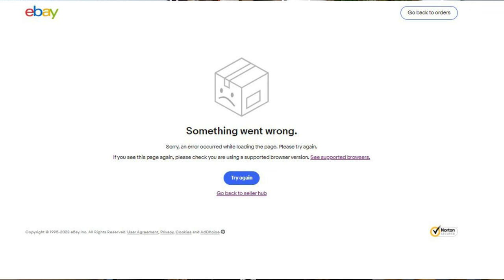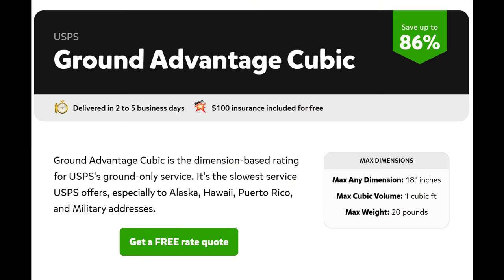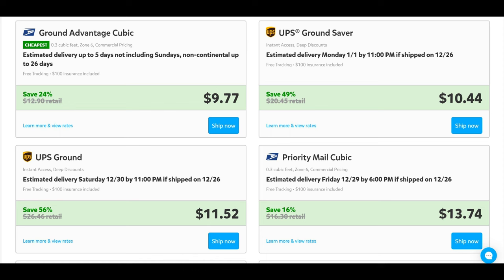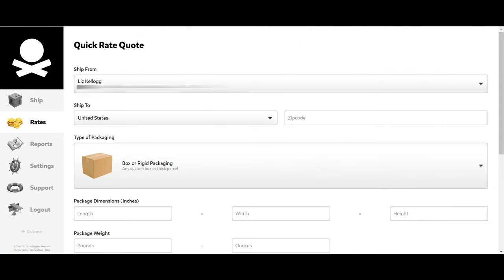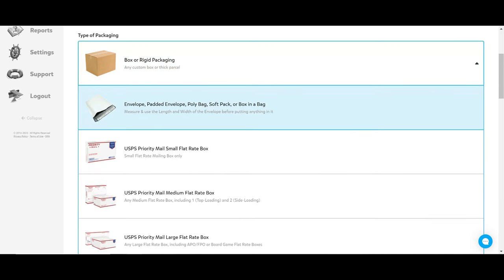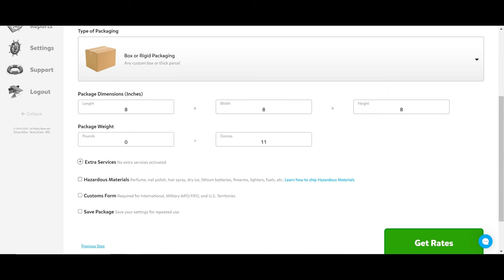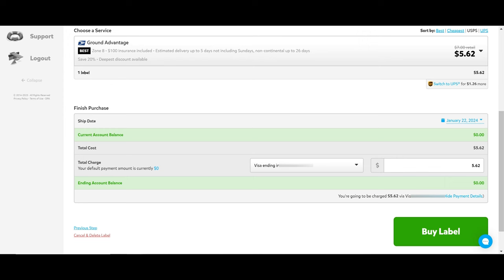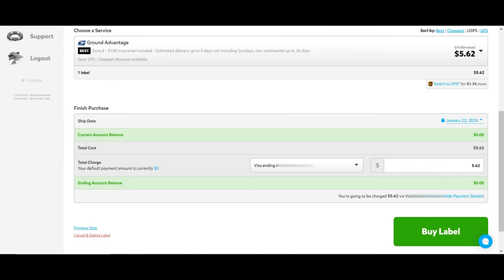When to Connect and Use Pirate Ship for eBay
🧰Reselling toolbox: 🧰 FAVORITE Guides, Tools, and Software that have helped us build and grow our ecommerce businesses.

BOOKKEEPING & INVENTORY TRACKER:
💹 My Reseller Genie Accounting & Analytics Software for Resellers

📚 Bookkeeping Basics for Resellers by our CPA Mark Tew

FREEWAY FLIPPERS AMAZON STOREFRONT

📒 Where We Buy Our Poly Mailers and Bubble Mailers

🏌Golf Club 4x4x48 boxes we use for shipping

PRINT ON DEMAND RESEARCH:
👕 Merch Informer Amazon Merch Design and Research Tools

🎙️ Check out Liz’s Paycheck 2 Daycheck Reselling Podcast @p2dpodcast

📚 How we make Low Content Books for KDP on Amazon: Book Bolt Research and Design Tool